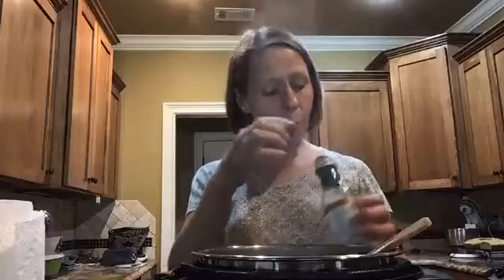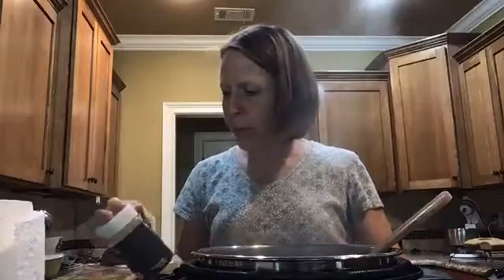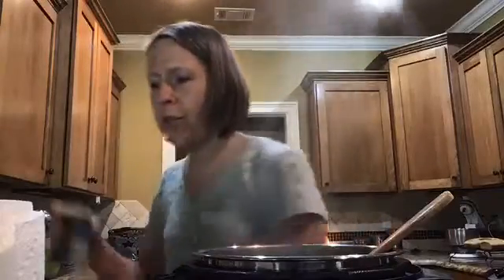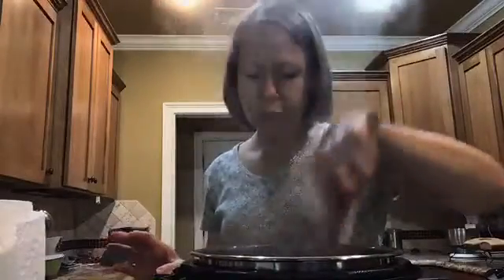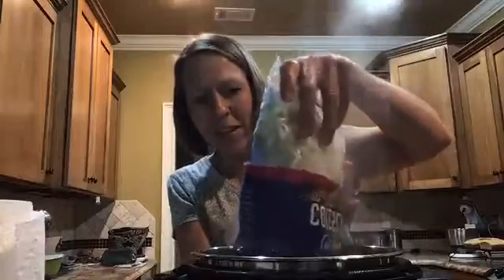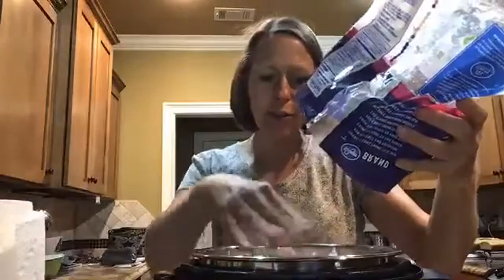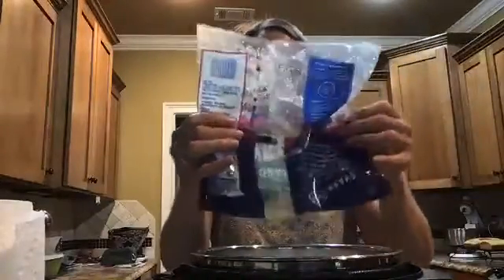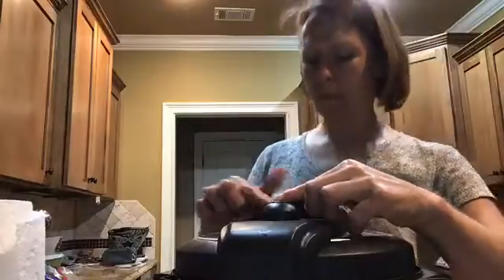Egg Roll in a Bowl Instant Pot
Welcome to J&A Healthy Essentials. We're a Holistic Health and Wellness veteran owned and operated business. We believe everyone has a fundamental right to know all the options when it comes to their health and wellness. Gone are the days when the "white coats" get to determine our future. It is time to take charge of your life. We are here to help you live your best life ever.

In this video, we talk about Egg Roll in a Bowl in an Instant Pot.

Welcome to the J&A Healthy Essentials family, where your holistic health and wellness is our priority!